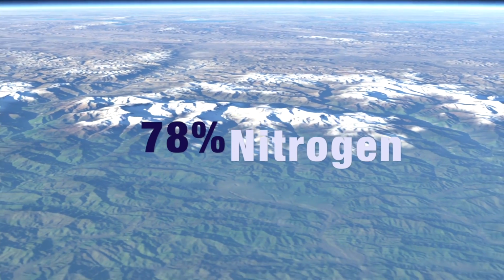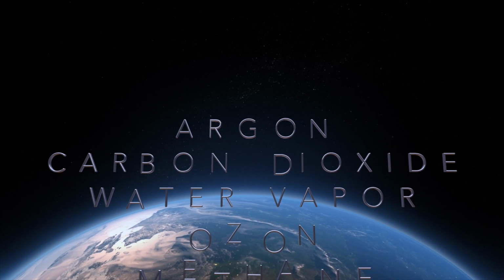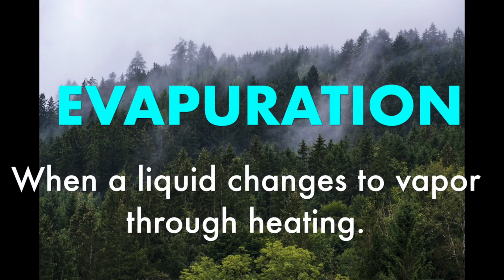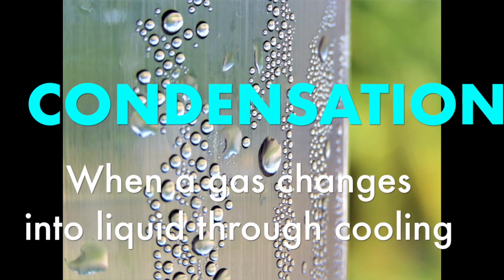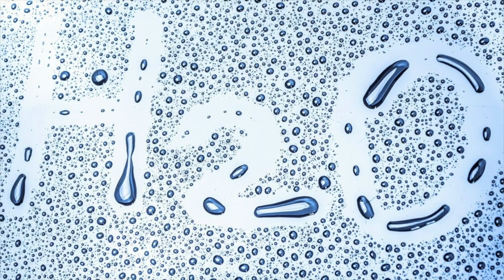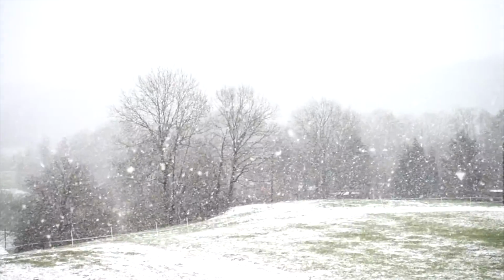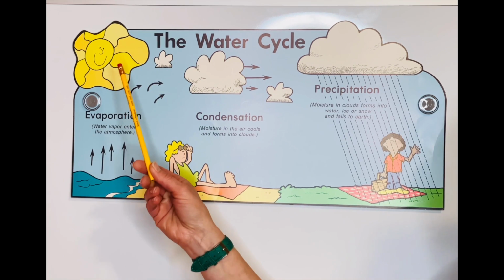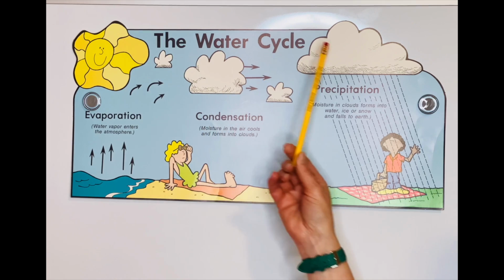5th-6th Grades: Science - Atmosphere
Students will be able to:
- Develop a model using an example to describe ways the geosphere, biosphere, hydrosphere, and/or atmosphere interact.
- Define what is atmosphere, list its’ components.
- Name each layer of the atmosphere and explain its function.
- Describe how the atmosphere and hydrosphere interact with each other through the water cycle.